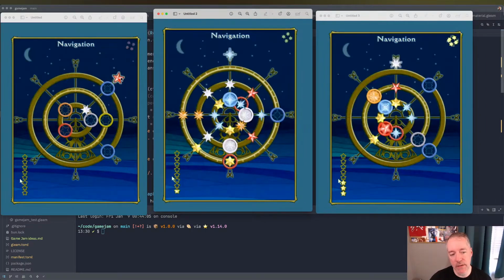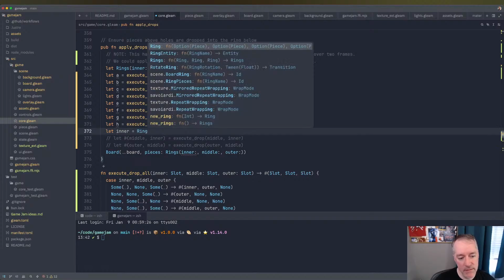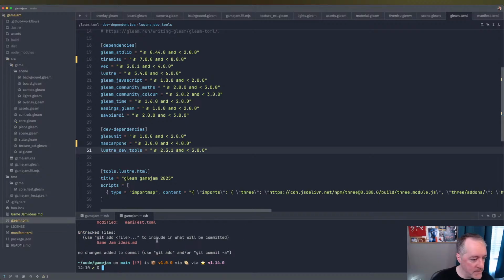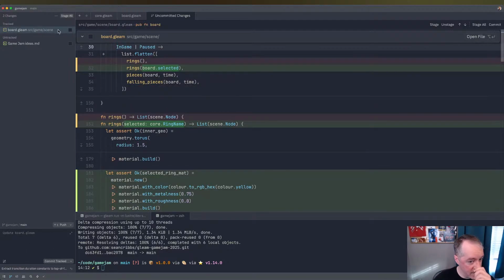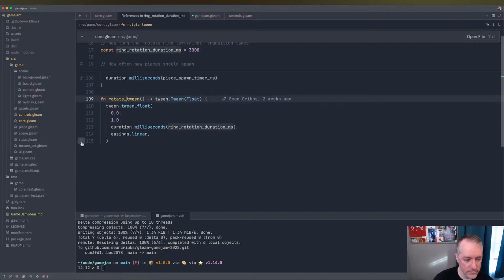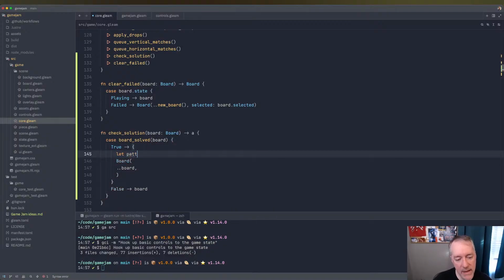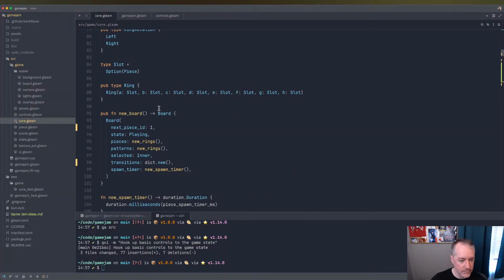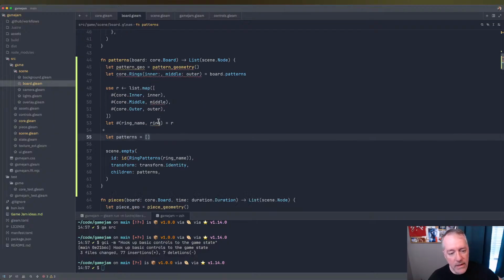Transition Logic - Game Development in Gleam, With Tiramisu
Last time, we got some more of our transitions working, but it reveals flaws in the logic. Let's fix those and get closer to a functioning game!